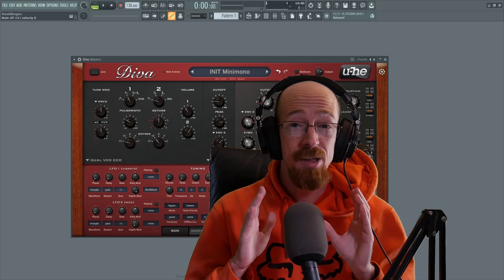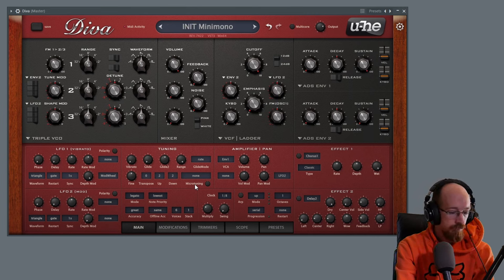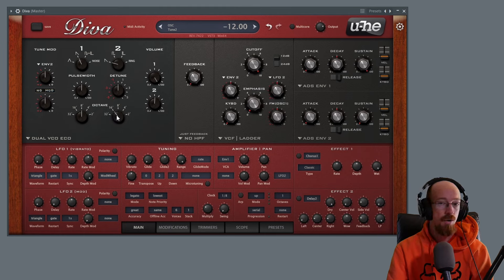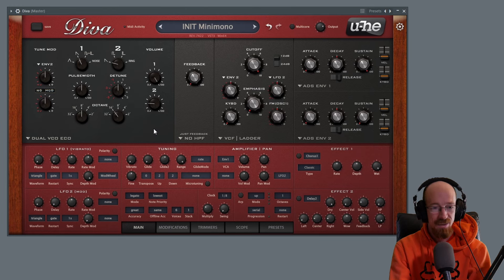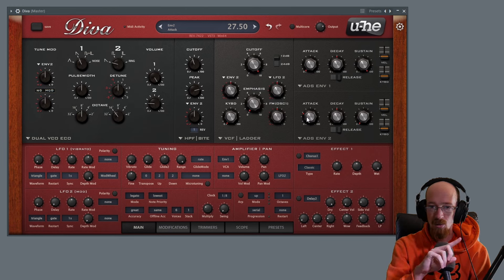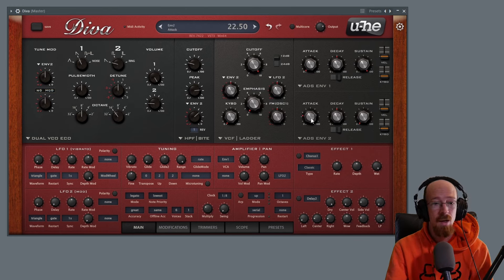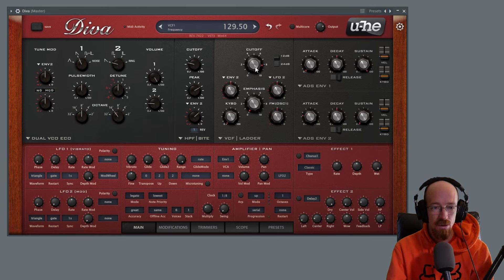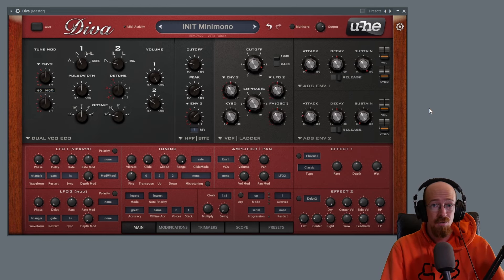MMTV: u-he - Diva Fundamentals The Biting Filter | Eric Burgess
Quickly get a useful bass and lead sound using the bite filter option in Diva.

Time Stamps
00:00 Intro
00:57 The Starting Point
01:25 The Oscillators
03:40 The Bite High Pass
04:36 The Envelope
07:10 Final Touches